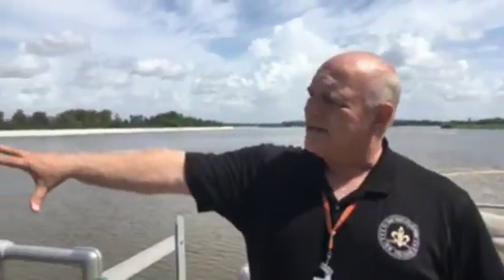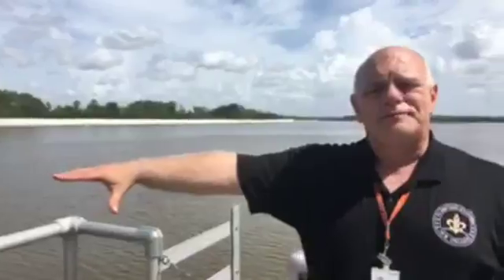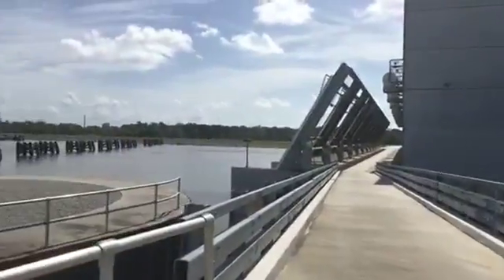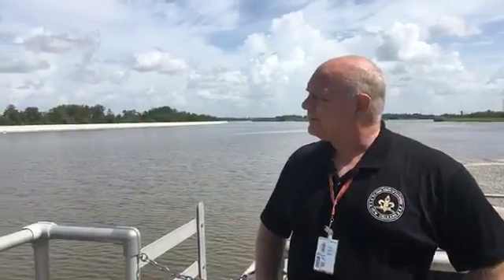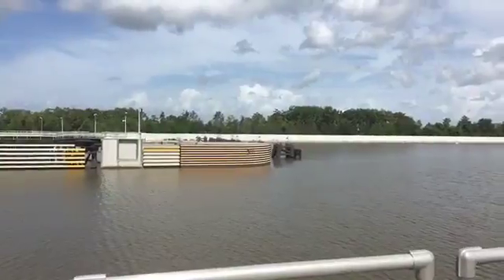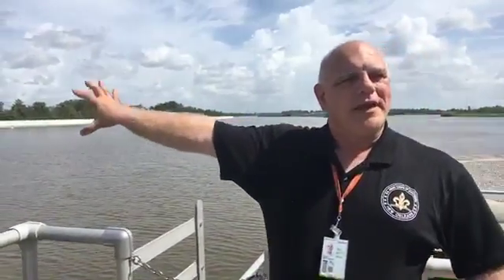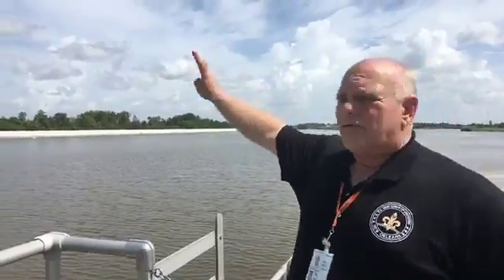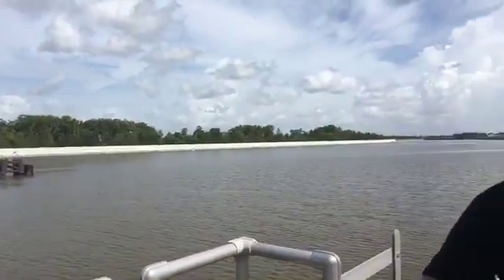See the West Closure Complex near the peak of the 2017 hurricane season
As the 2017 Atlantic hurricane season nears its peak, we toured the West Closure Complex, a $1.1 billion engineering feat that includes the world's largest pump station. It is located at the confluence of the Harvey  and Algiers canals. Its purpose is twofold: block Gulf of Mexico stormwater from surging up the canals and into West Bank homes and businesses, and move West Bank rain runoff out of neighborhoods and into the outfall canals.